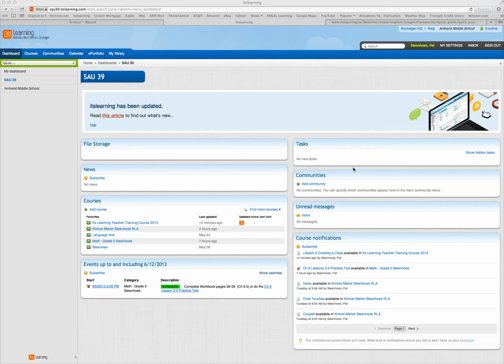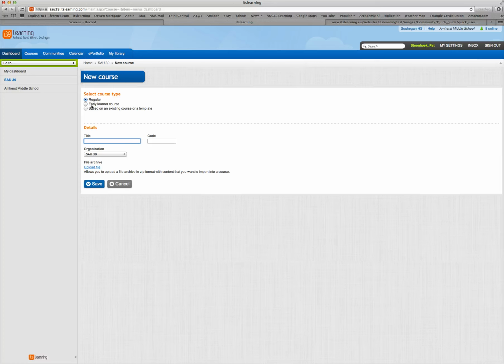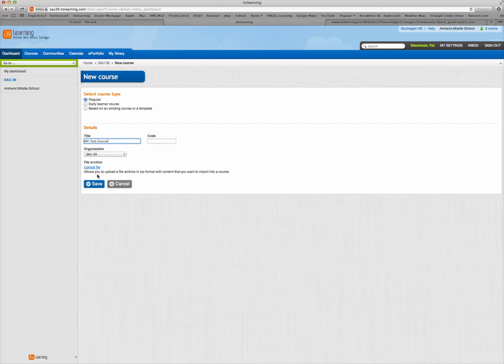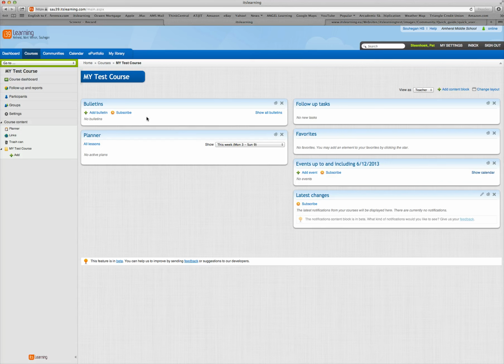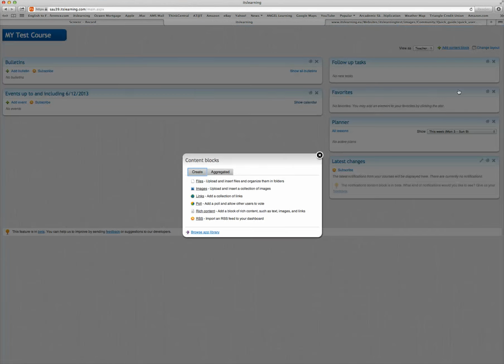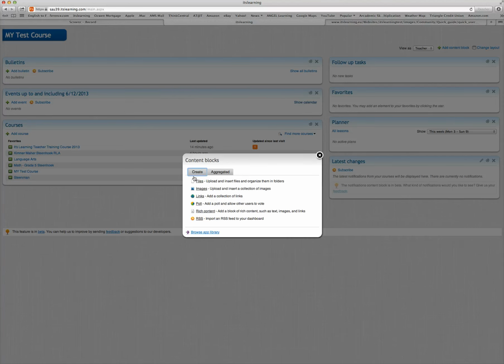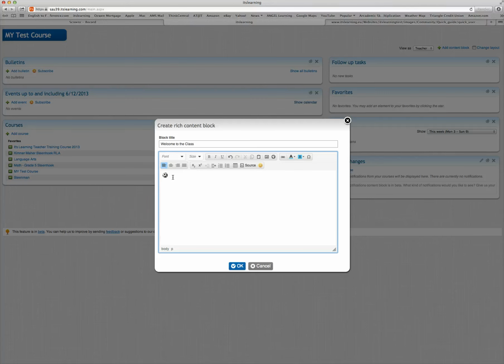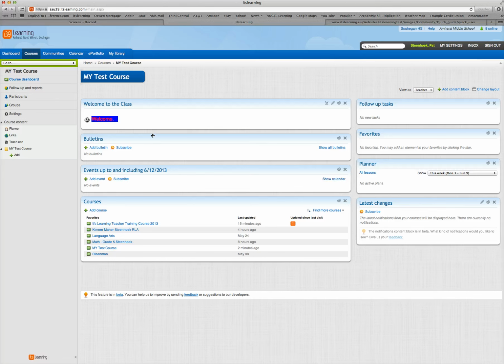Lesson 2 Creating a Course in It's Learning